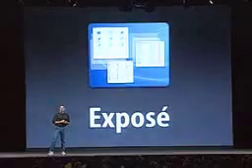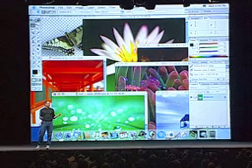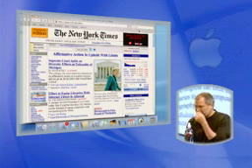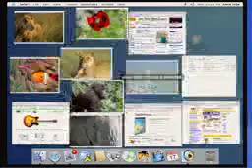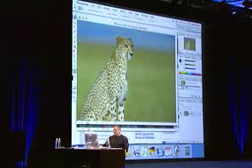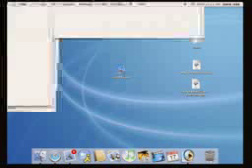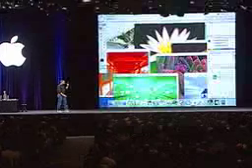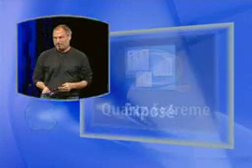Mac OS X Panther - Expose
This is Steve Jobs introducing OS X's Expose to the world during the 2003 World Wide Developer's Conference.